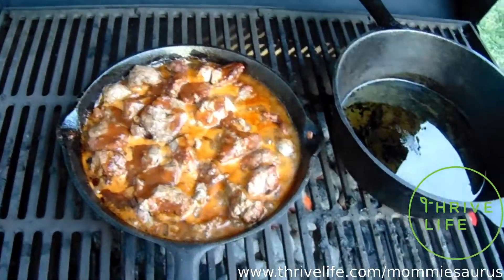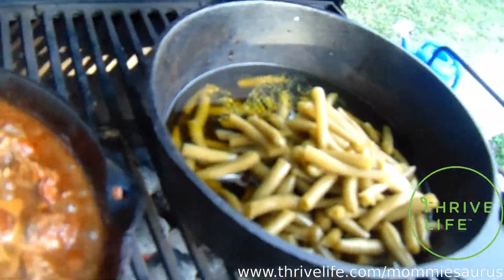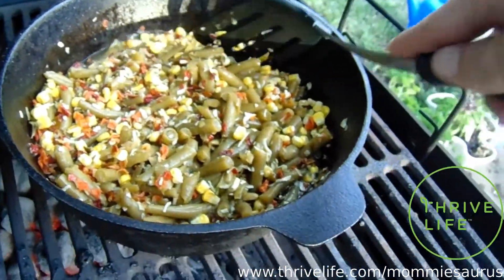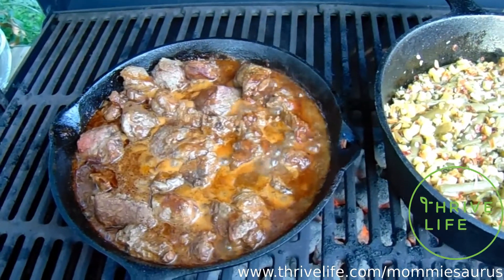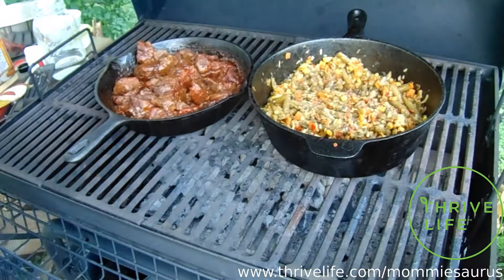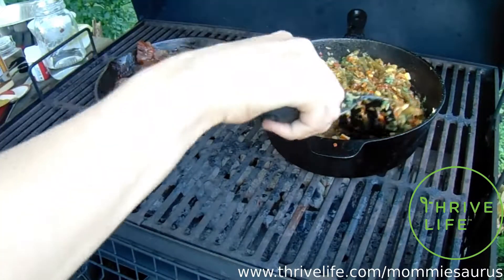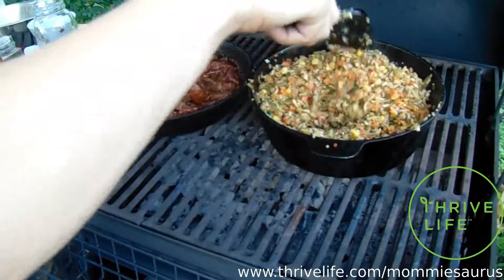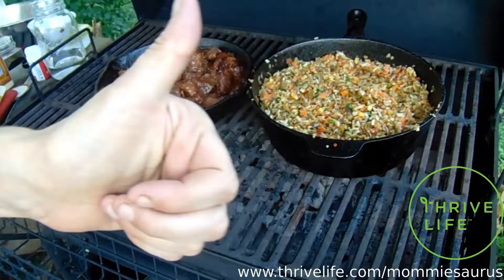Day 75--- Freezedriedfriday veggies and rice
I made Beef tips and a side of rice and veggies. Using one of my favorite ingredients. Thrive Life.